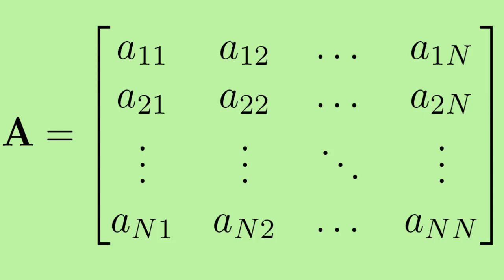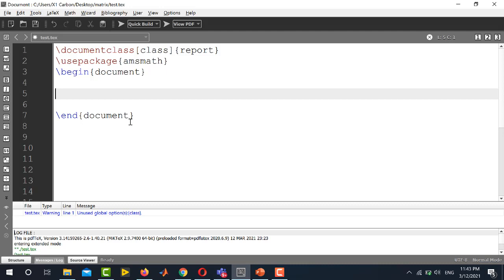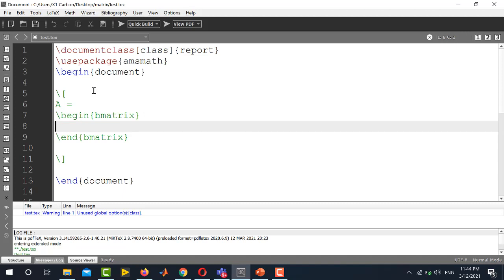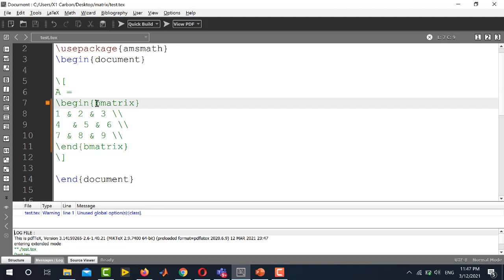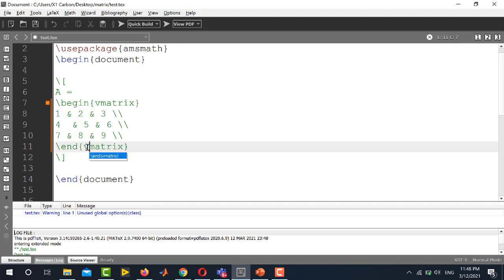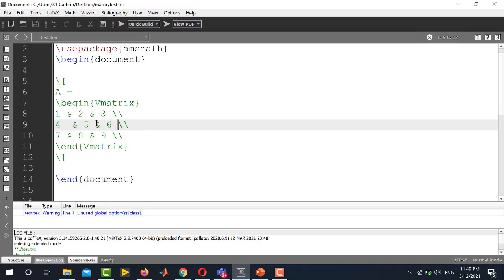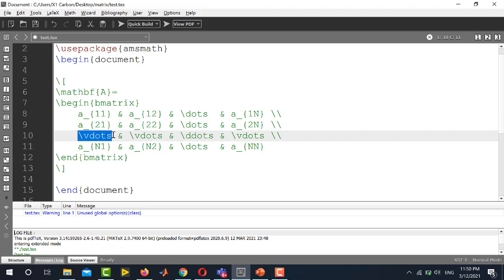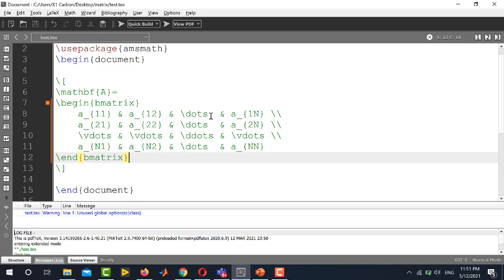How to Write Matrices in Latex | Create Matrices, Vectors and Determinant in Latex | Matrix Styles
How to write matrices in latex. In this video you will learn how to write matrix in latex, create matrices, vectors and determinant in latex. Various styles of writing matrices are explained.